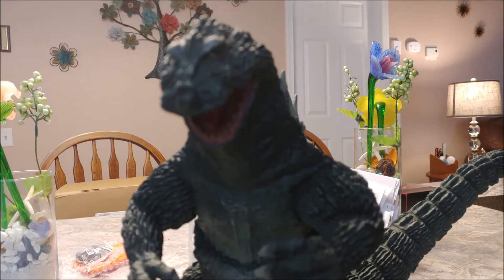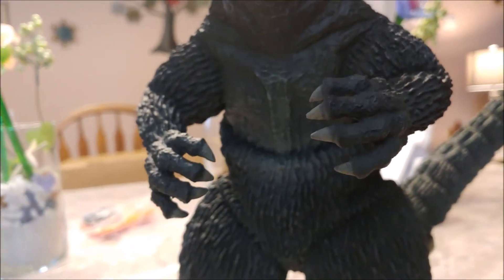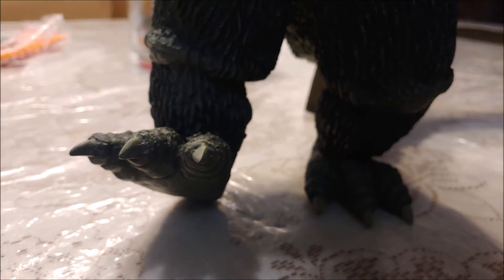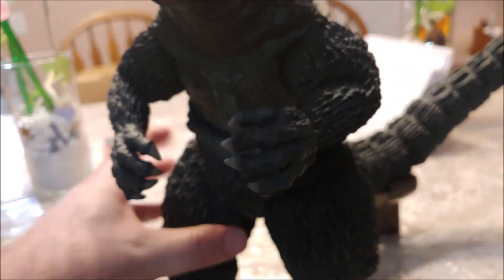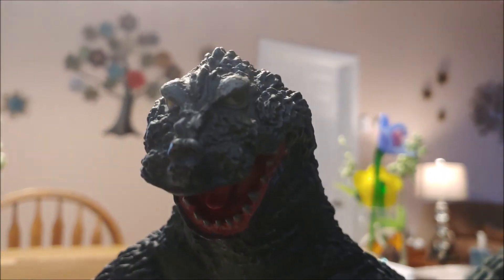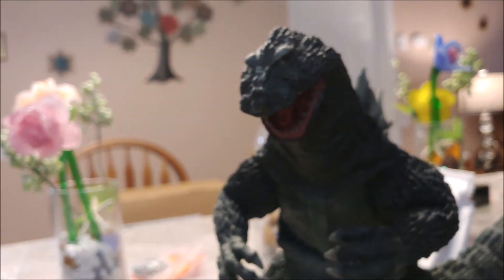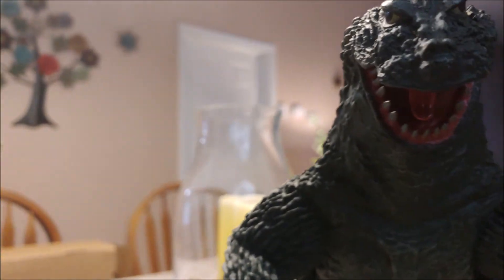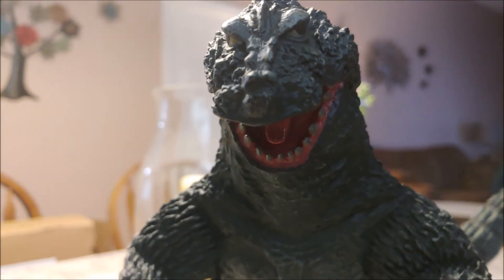X-Plus 30cm FSL "Walking Pose" Godzilla 1962 Figure Review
Hey Guys!! My latest review showing this recently released 1962 Godzilla from the X-Plus 30cm FSL line as depicted from the cult classic Japanese 1962 King Kong vs. Godzilla film. As always, X-Plus does a great job with their releases and representations of these timeless characters!!!